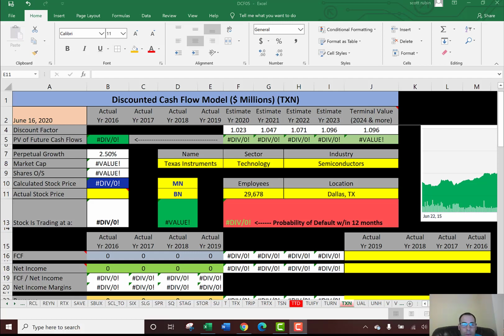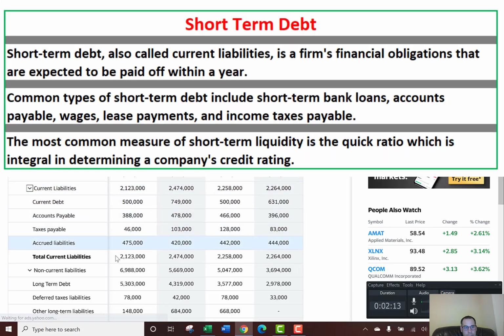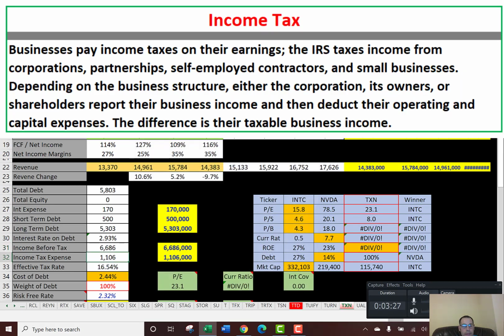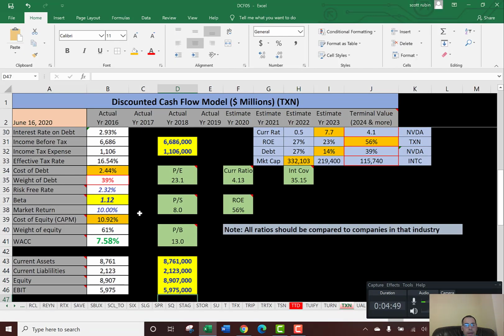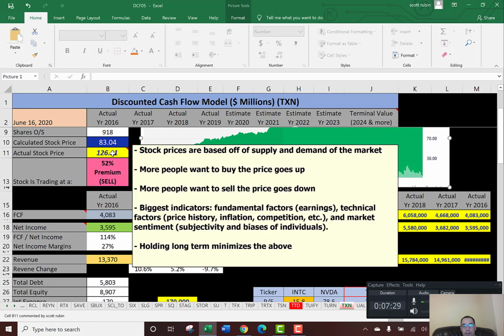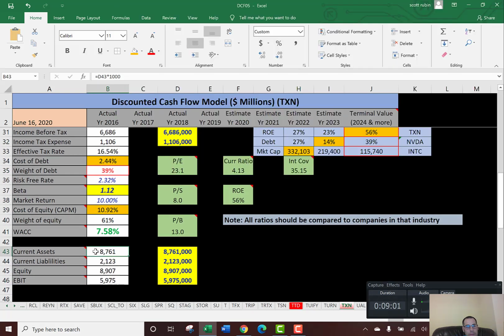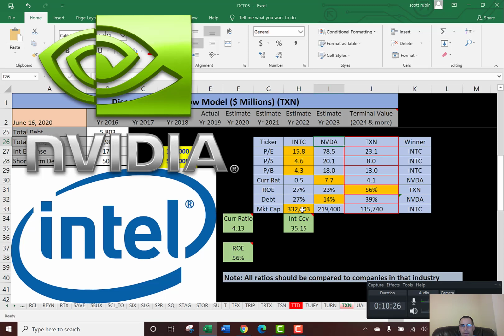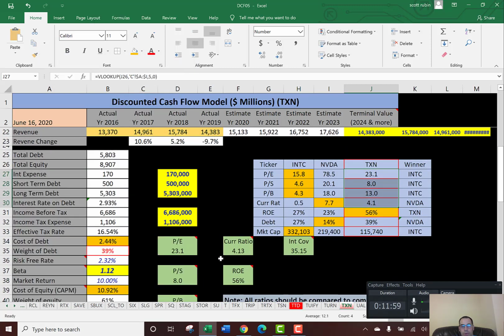Texas Instruments stock may be running out of power! $TXN